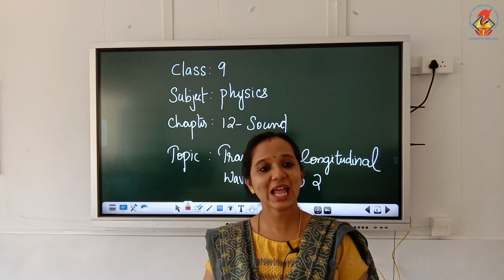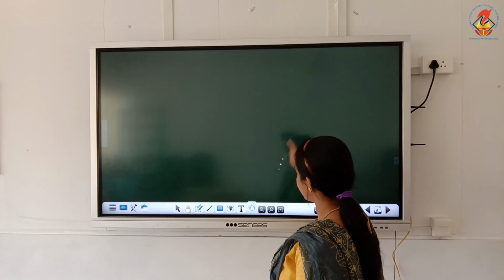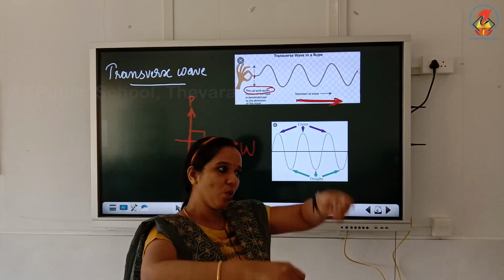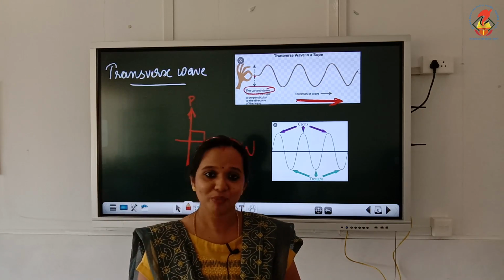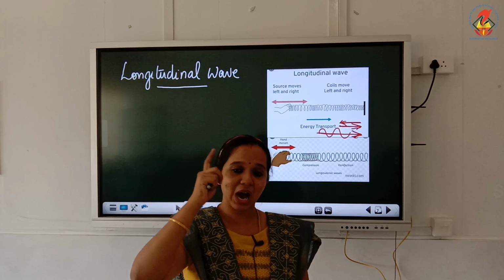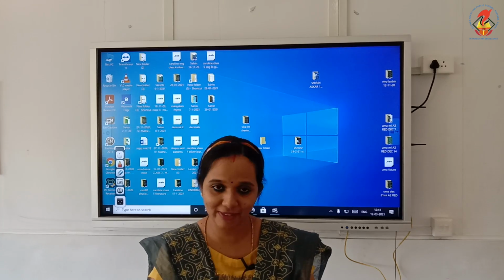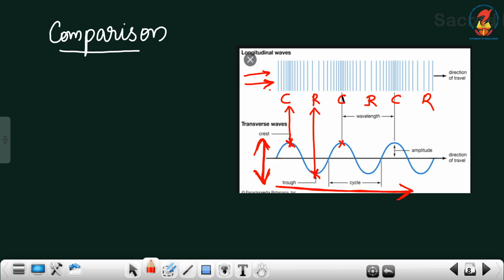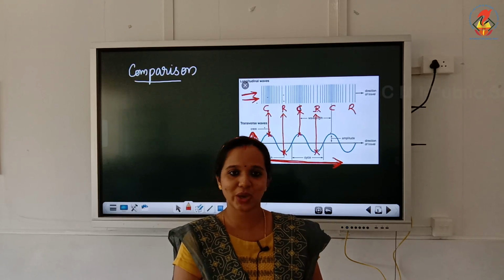Phy 09 Ch 12 Sound Video 02 Longitudinal and transverse waves